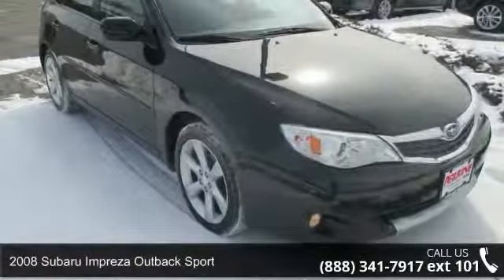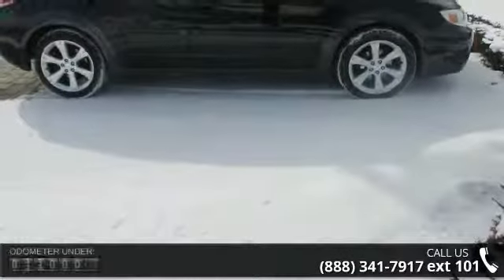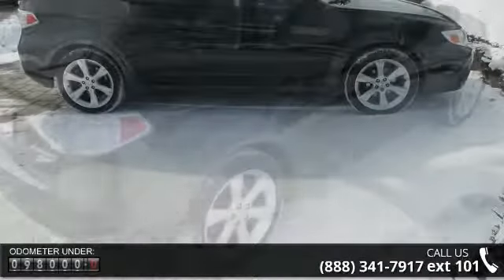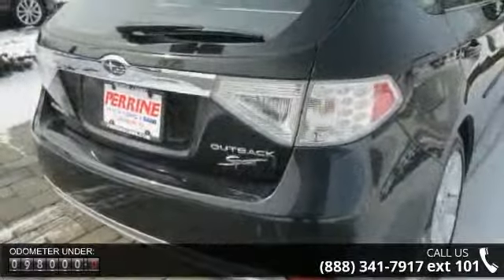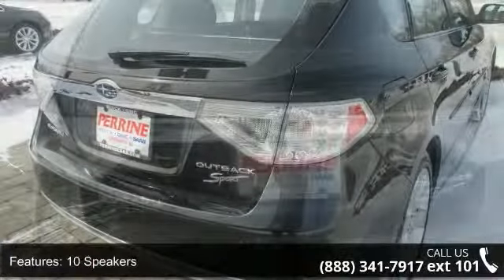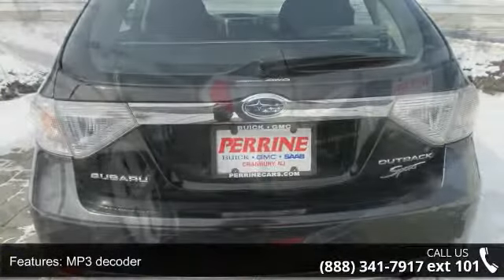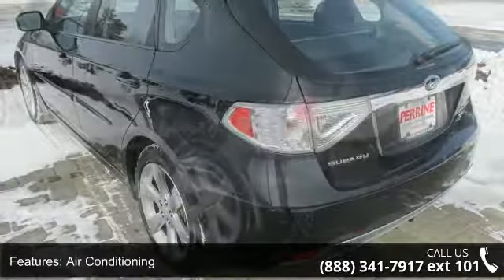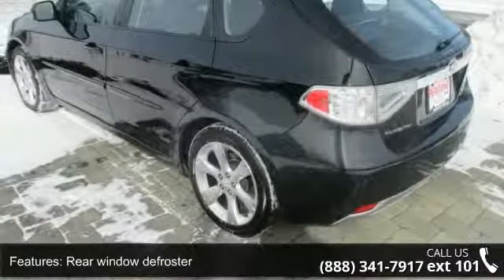2008 Subaru Impreza Outback Sport - Perrine Buick GMC - C...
2008 Subaru Impreza Outback Sport Condition: Used Mileage: 98234 Exterior Color: Black Doors: 4 Stock: 114569A Cylinders: 4